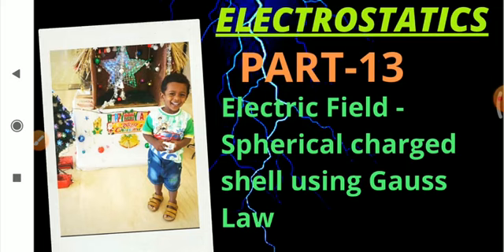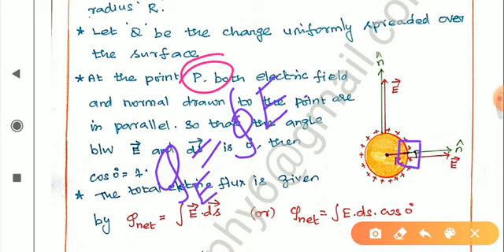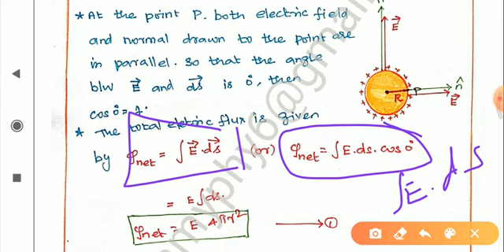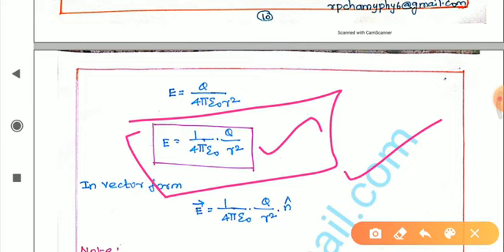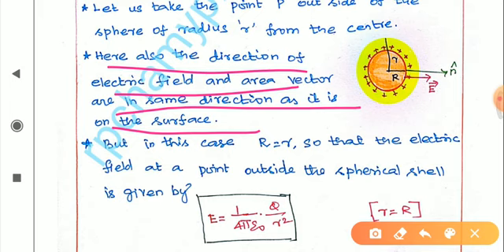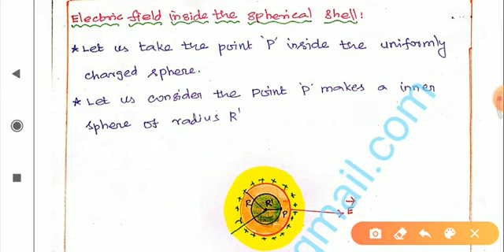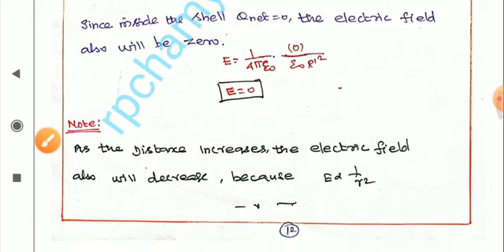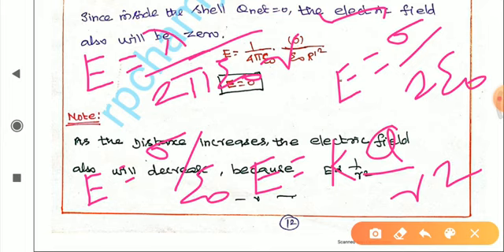Application of Gauss law - 4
Electric Field due to spherical charged shell